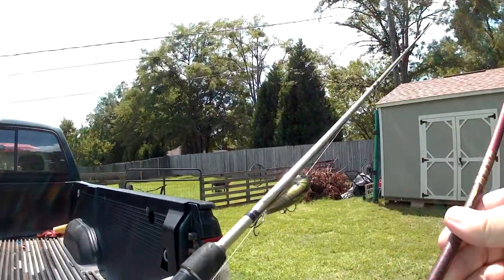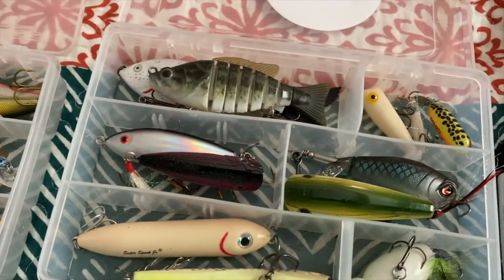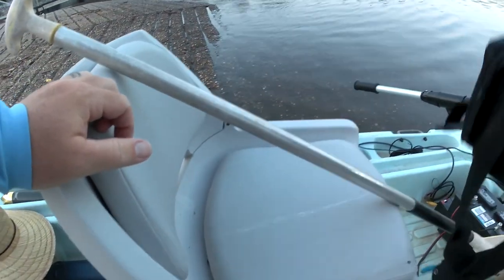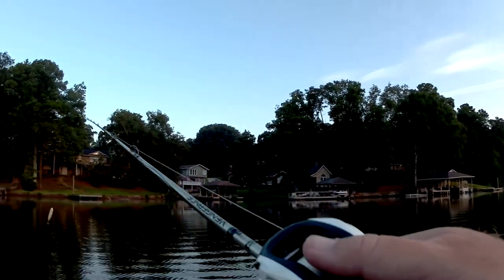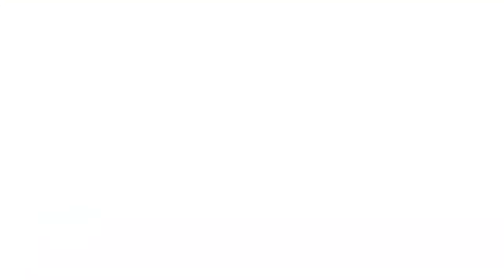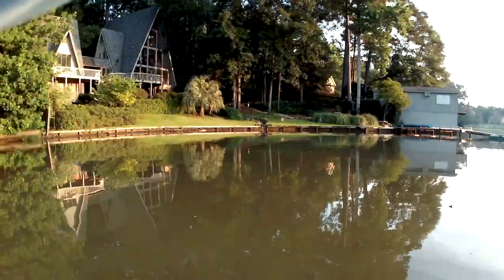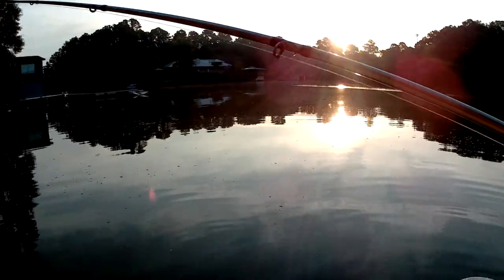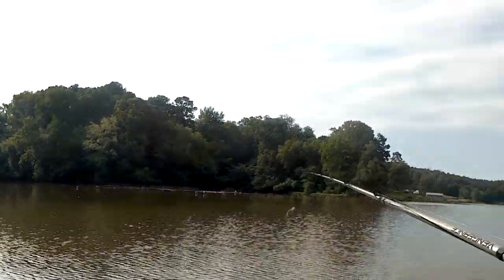Lake Oliver - Hard Bait only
I found a little place near me called Lake Oliver.  Here is where I tested myself using just hard baits. I also wanted to give a big shout out to Chris.

- This will give you links to my pages.

Camera: CamPark Xtreme II UHD 4k and CamPark Xtreme I+    -    ordered from Amazon.